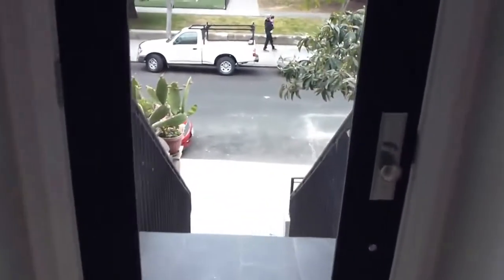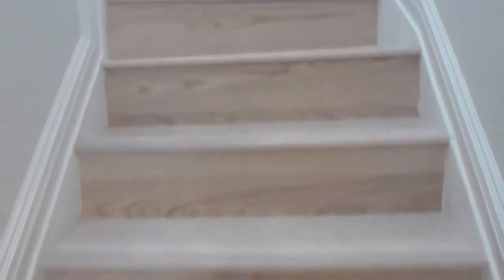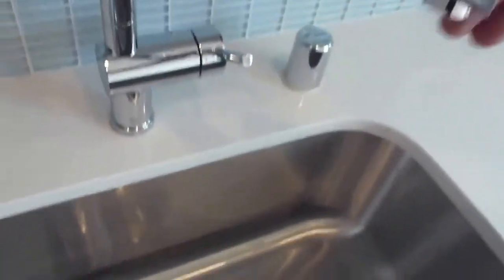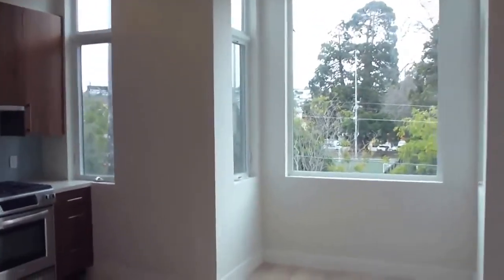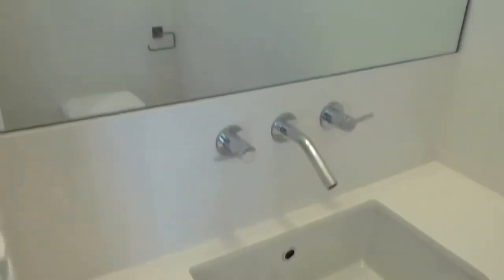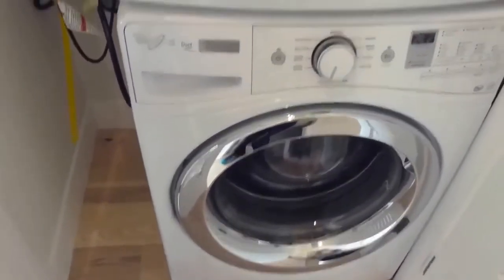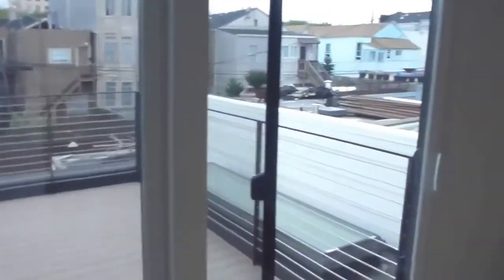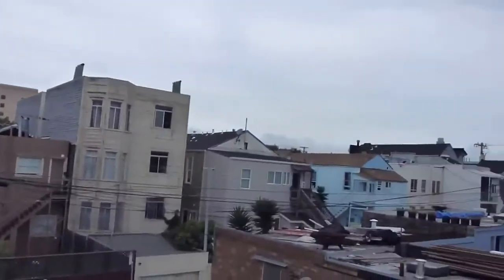LEASED - 1244 Treat Avenue $4500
DRE #01230576

1244 Treat Avenue
1st Month's rent and $6000 deposit to move in.

Gorgeous remodeled and re-imagined upper-level Mission district two bedrooms full-floor flat directly across from Garfield Square.

1.5 Custom Baths
Soaring Ceilings
Incredible Natural Light
Hardwood Floors
In-Unit Laundry
Garfield Square View
Modern Elegant Lighting
Luxury Kitchen
Double Pane Windows
Stained Glass Skylight
Newer Building  Systems
Walnut Cabinetry and Vanities

The elegant lobby leads to an interior staircase that opens to landing/hallway which leads to all rooms. Original Victorian period stained glass skylight above the staircase.

Front great room with abundant recessed lighting looks directly onto the park and features a dining area with modern globe hanging light, square bay window with nook to enjoy the view and two closets. Wall kitchen with stainless appliances including Bosch dishwasher and side by side bottom drawer freezer refrigeration. White quartz counter with tiled backsplash, gorgeous wood cabinetry, gas range with micro hood, new sink with disposal and retractable faucet.

Sleek modern bathrooms with custom vanities, designer sinks, and high-end fixtures. Dual flush wall-mounted toilets feature stainless wall controls. Deep soaking tub features floor to ceiling tile work.

Laundry in hall closet includes washer and dryer and additional linen closet. 5 total closets throughout.

Two Bedrooms with double sliding door closets. The larger rear bedroom opens to a big private deck with panoramic Bernal Heights and  Diamond Heights views.

Close to tech buses. Easy commuter access to Bart, Caltrain, 101 and 280. Coveted 24th Street shopping, restaurants, and nightlife just steps away.

1244 Treat offers a rare chance to lease a recently rebuilt rent control unit in the city's most sought after neighborhood.

Tenants establish and pay for PG&E, water, and garbage. Utilities each has own meters.